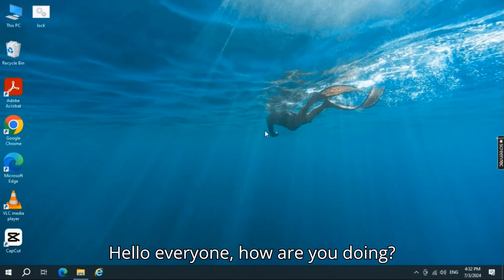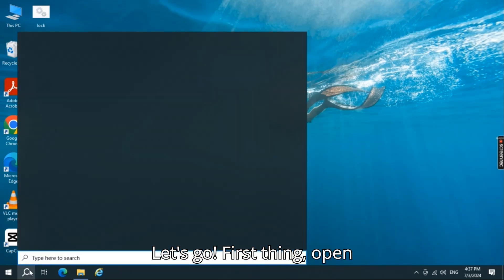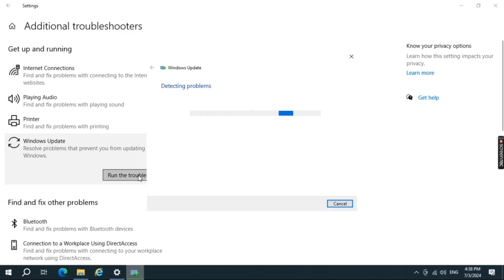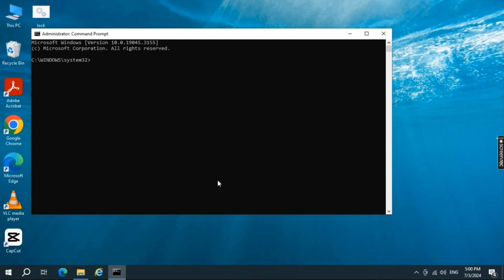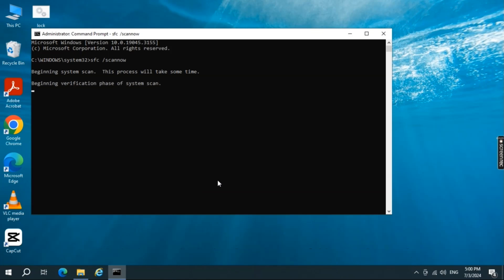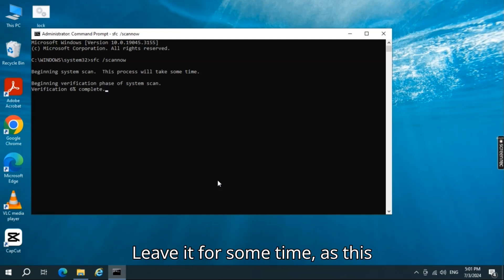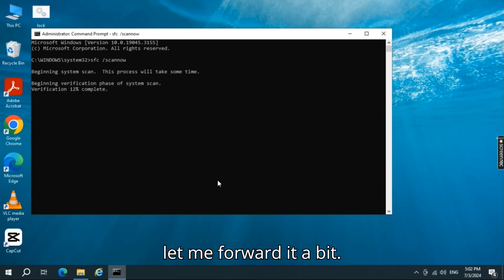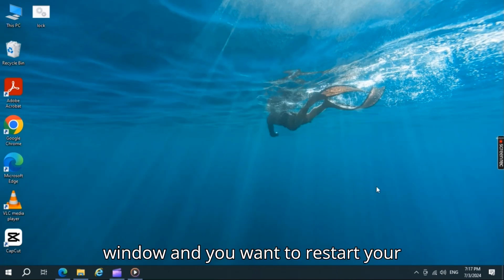How to Fix Windows Keeps Installing the Same Updates Windows 10/11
How to Fix Windows Keeps Installing the Same Update on windows 10

Windowz Tech will provide you the best and easy way to fix your computer related Problems and teach you new stuff.

Command Used:
Sfc /scannow

Describtion:

Discover how to resolve the issue of Windows 10 repeatedly installing the same update. Follow our detailed, step-by-step guide to troubleshoot and fix this common problem effortlessly.

windows keeps installing the same update
windows 10 keeps installing the same update
windows update keeps installing same update
windows updates keep installing over and over
windows 10 keeps installing the same update over and over
windows update keeps installing the same updates over and over
windows 10 keeps installing same update
how to stop windows from installing a specific update
why does windows keep updating
why windows keeps updating
windows keeps trying to install the same update
windows 11 keeps installing same update

Fix all windows update error problem in windows10/11 (2023)
Fix any windows update error on windows 11/10 Latest
Windows Update Error 0x80070003: Step-by-Step Fix Tutorial (2023)
How to Fix Windows Update Error 0x80070003: Troubleshooting and Fix
80072efe
How to fix windows update error
Ox800f0805
How to fix windows update error windows
10
How to fix windows update error your
device is missing important security and
quality
0x800offf
0x800f0831
0x80070003 windows
0x800f0922 windows 10 update error
0x80070003
windows update error encountered windows 10
error encountered windows update windows 10
error 0x80070003
install error - 0x80070057
windows intelligence update error
0x8007000d
0x80300024
error code 0x80070003
error code 0x8007000d
fix windows update
ошибка 0x80070003
windows update error 800b0109